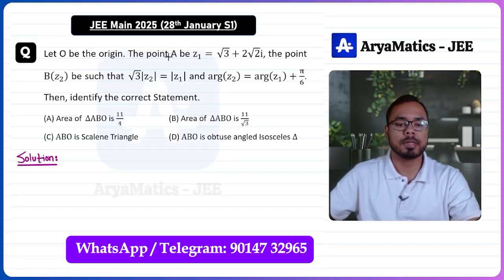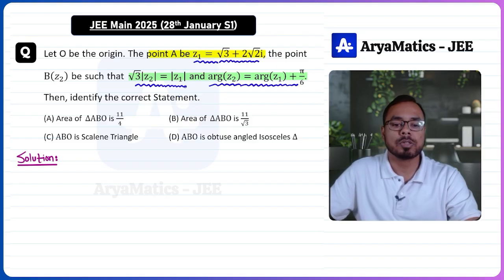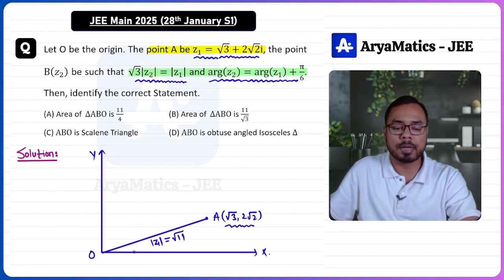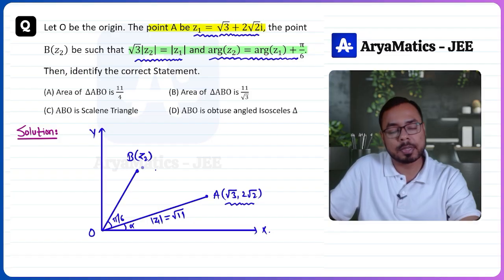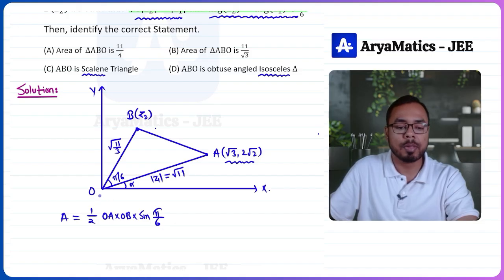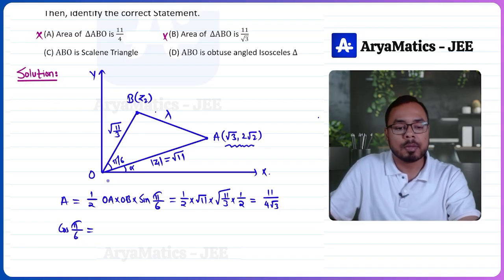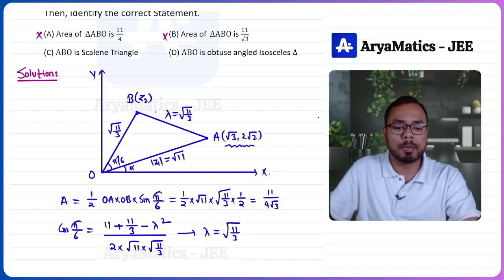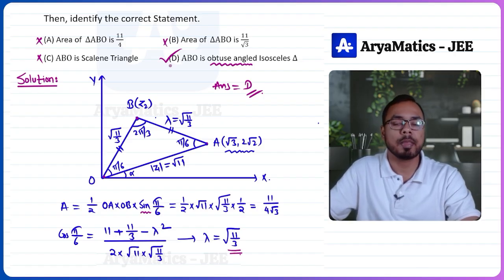Cosine Formula Application - Complex Numbers | PRO 500 (500 Most Important PYQs) - JEE 2026